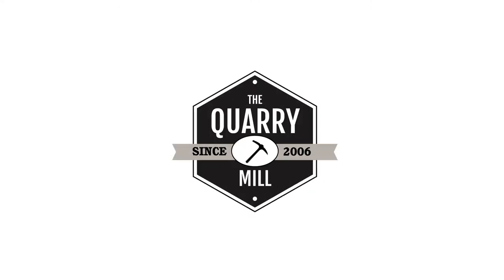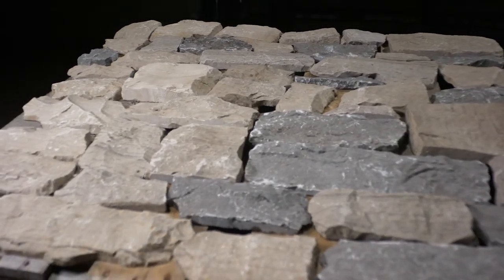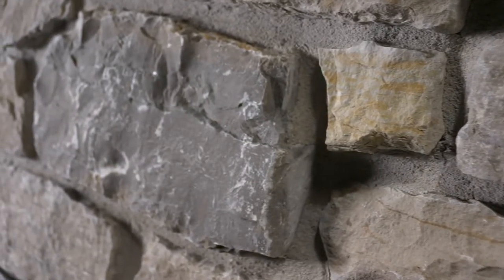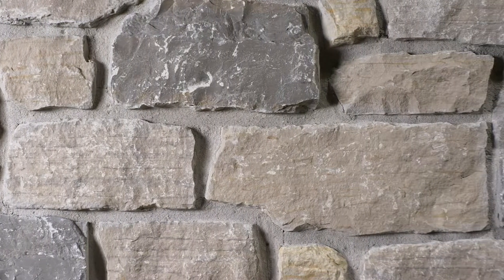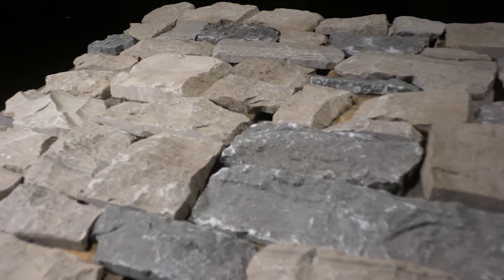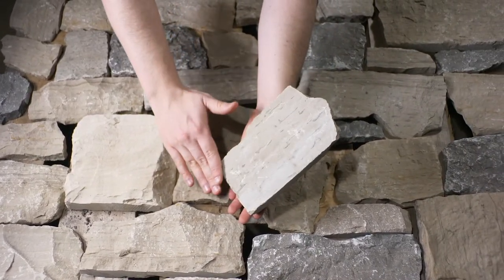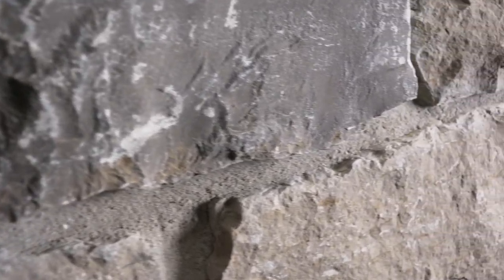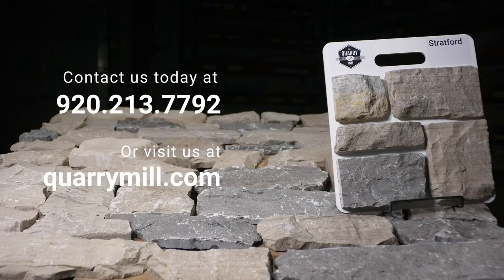Stratford Natural Stone Veneer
Stratford is one of our best-selling natural stone veneers.  This stone is a classic tumbled limestone in an ashlar or random ashlar pattern.  Stratford has a pleasing and neutral blend of colors that make it a versatile exterior siding option.  The thin stone can be used as exterior masonry in applications ranging from complementing grey stucco to contrasting red brick.  The stone appears semi-monochromatic from a distance but upon closer inspection you can see whites, creams, soft tans and a full range of greys.  The individual pieces of stone will also have some natural horizontal veining from the layering within the limestone itself.